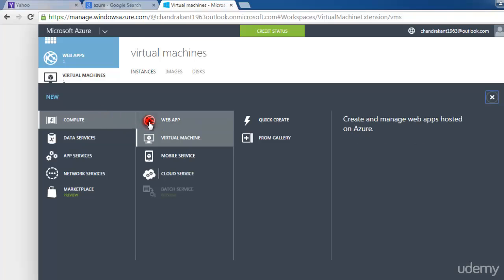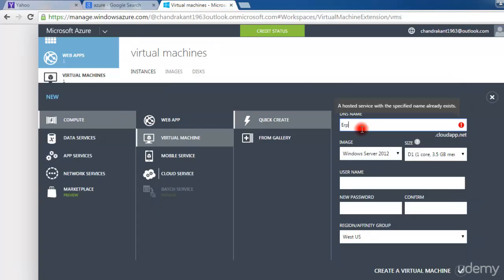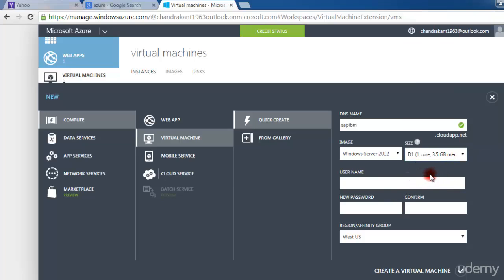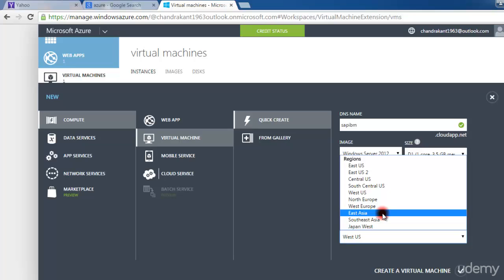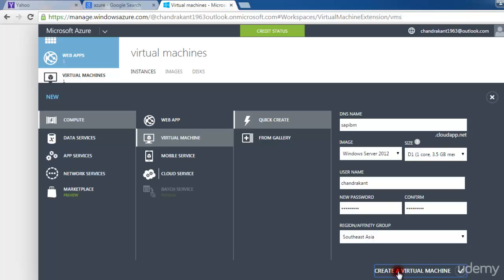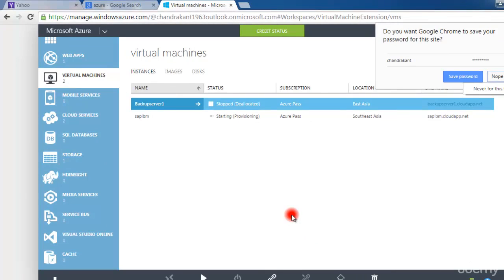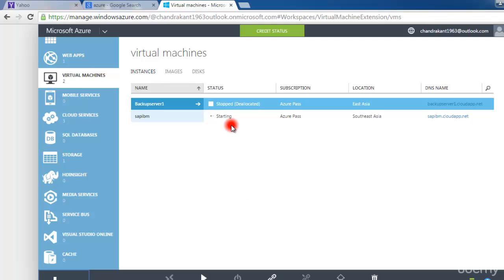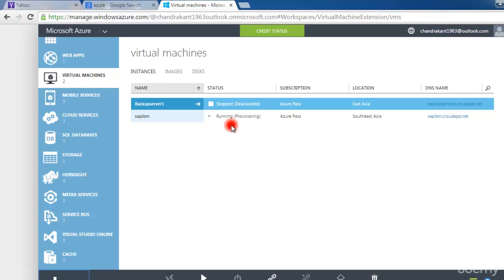Azure tutorial Creating a Virtual Machine